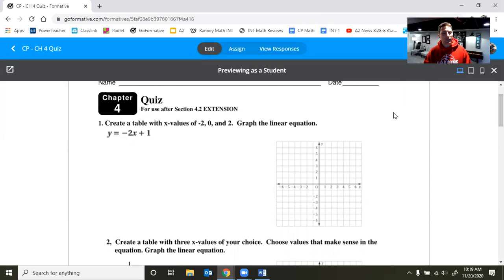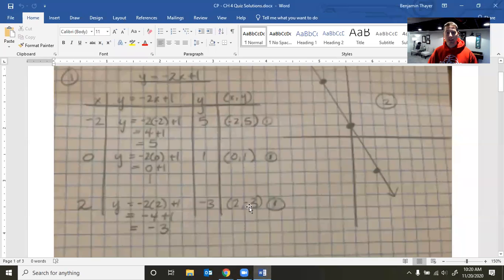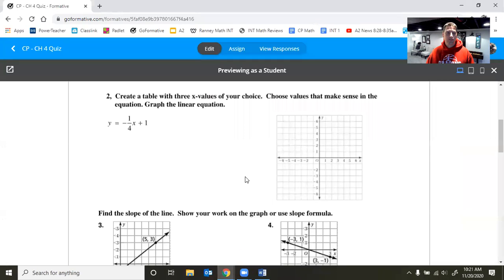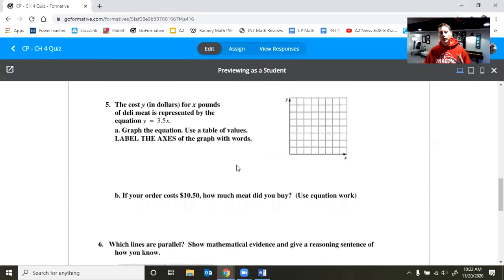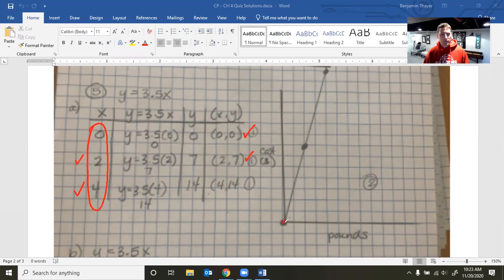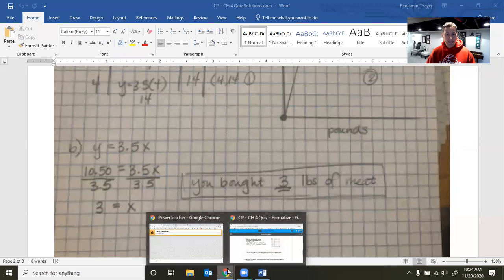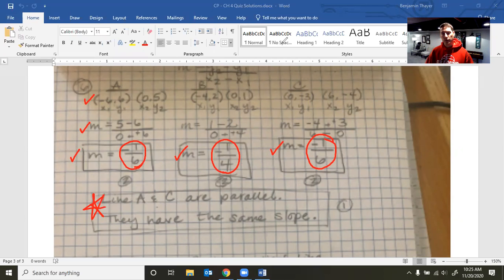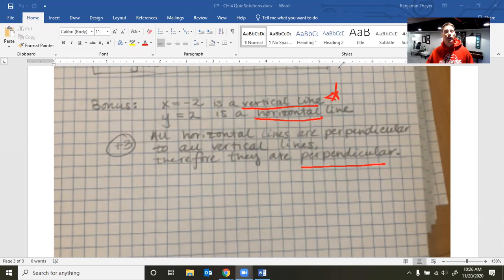Ch 4 Quiz Solutions - Big Ideas Blue